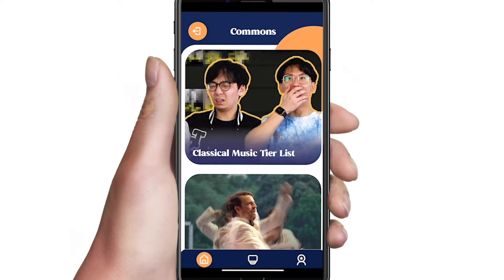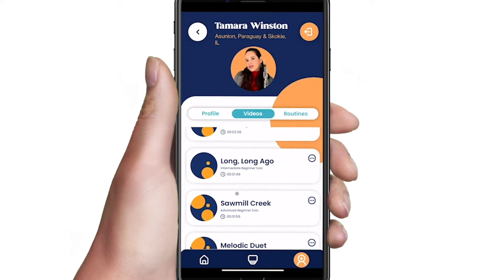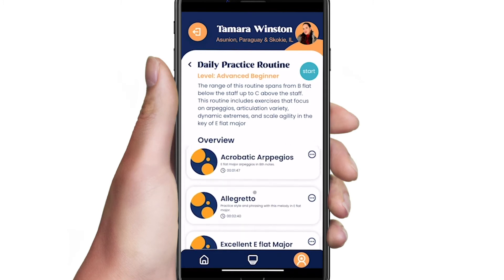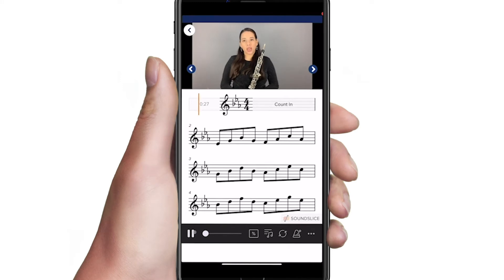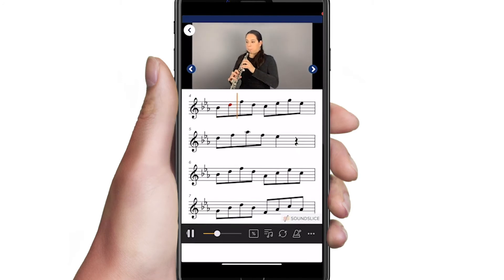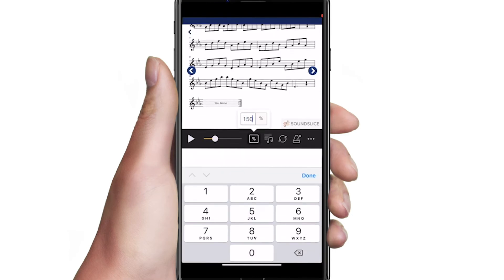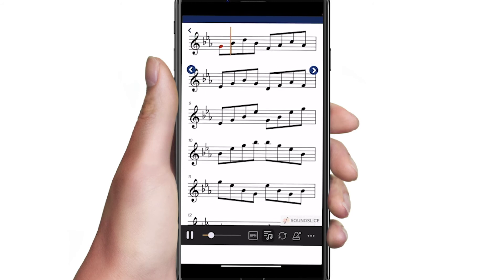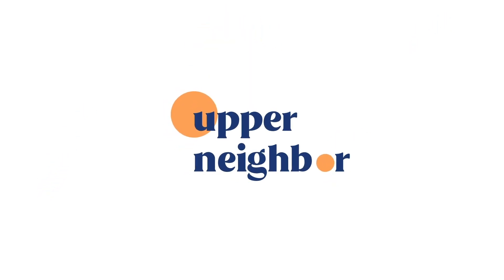How to Practice With Upper Neighbor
Upper Neighbor is a mobile application that gives anyone access to instructional content created by world class performing artists- on demand.

Upper Neighbor has over 11 band and orchestral instruments represented. Each of the artists has a dedicated studio which includes fun facts about them, videos they've created, and curated practice routines. Practice routines include technical exercises and solos with accompaniment, and some duets. Simply click start and practice along with a pro from the beginning to the end of your daily practice session.